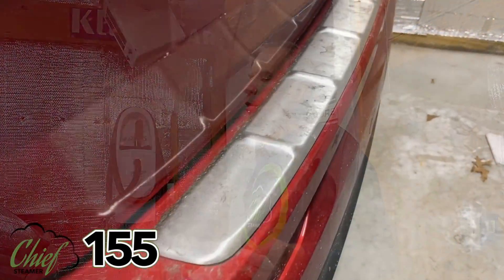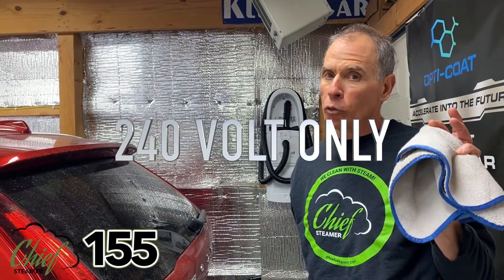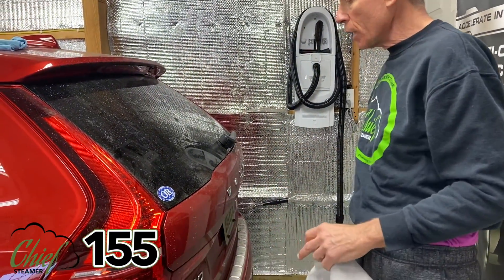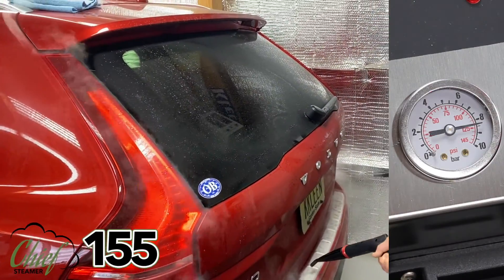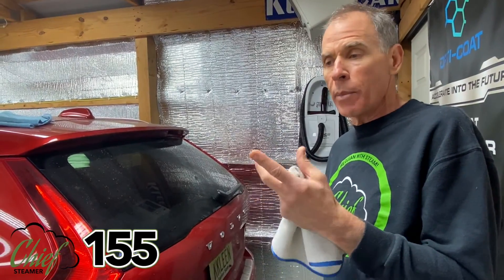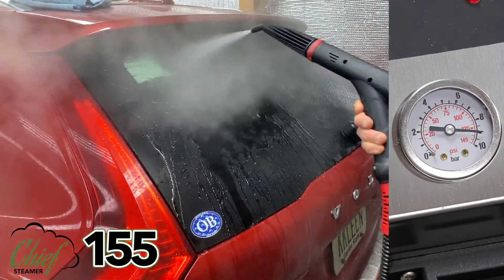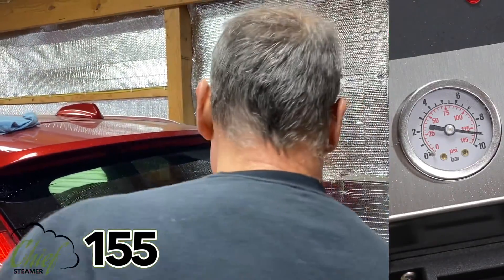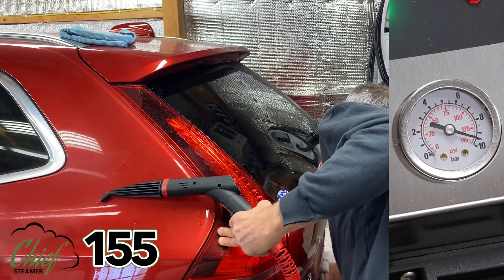Chief Steamer 155 (240 Volt) - Washing a car: the back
In this video, we show the Chief Steamer 155 (240 Volt) in action cleaning the back of a dirty car.  We have a camera trained on the pressure gauge so you see how fast the Chief Steamer 155 performs.